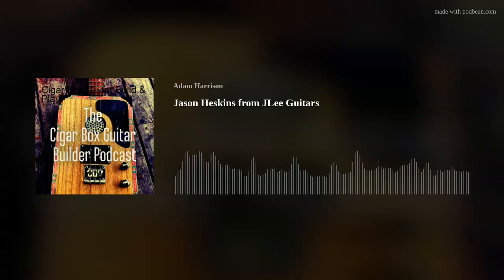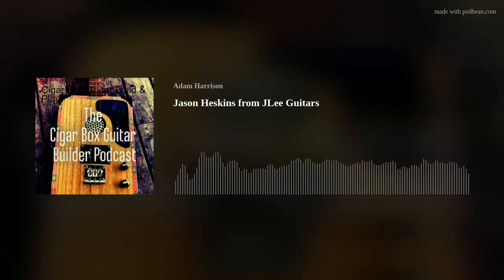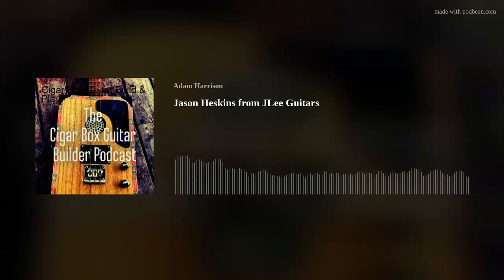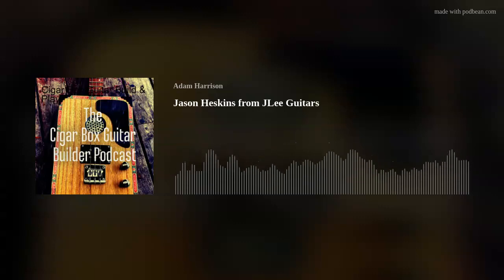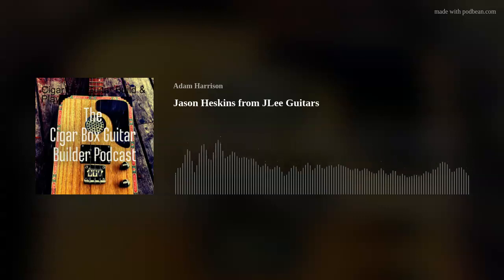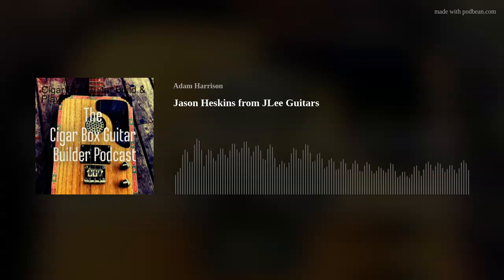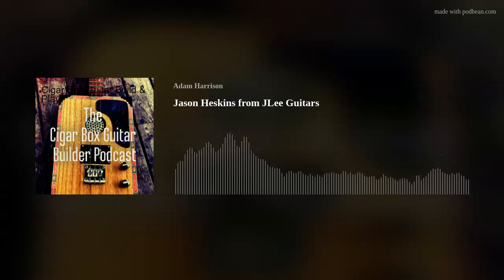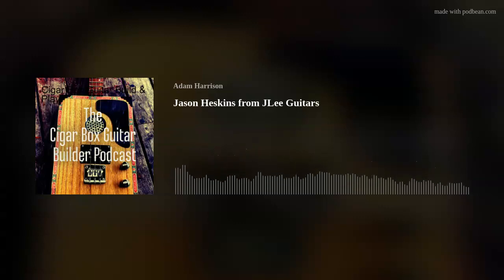Jason Heskins from JLee Guitars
It feels so good to be back in the interviers seat. Talk about rusty!! A huge thank you to Jason Heskins from JLee Guitars for agreeing to be interviewed. He has such a wonderful approach to building guitars and I hope you enjoy the show.
Please consider supporting the show. You can also give us 5 stars and leave a comment on whichever podcasting outlet you use.
Thanks again, Adam Harrison